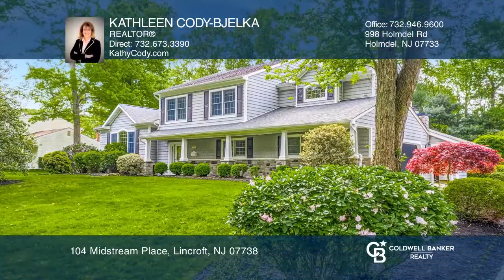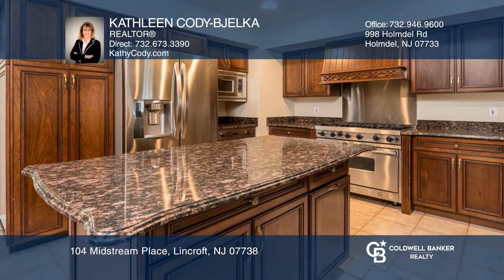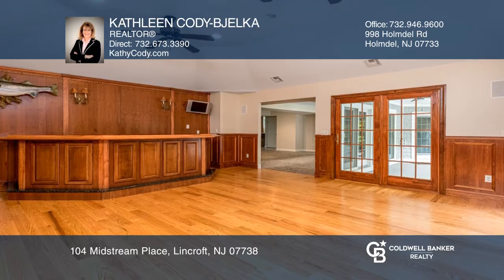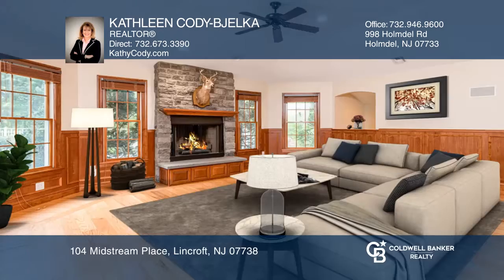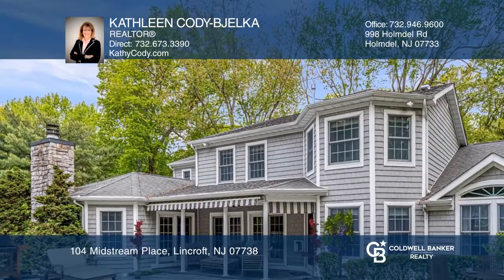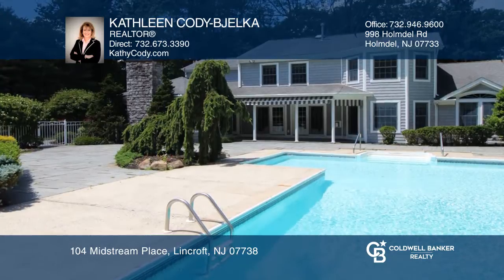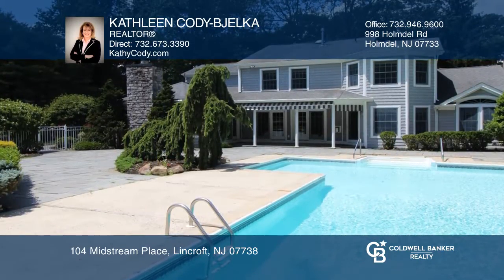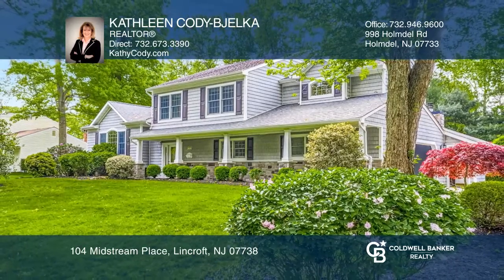104 Midstream Place Lincroft, NJ | ColdwellBankerHomes.com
104 Midstream Place, Lincroft, NJ

Located in desirable Lincroft, this beautiful custom expanded home features an aesthetically pleasing design. Features 5 Bedrooms, 4 full Baths, Inground pool, ready for swimming. The floor plan is perfect for the family who loves to entertain both inside and outside. What is not to love about a kit